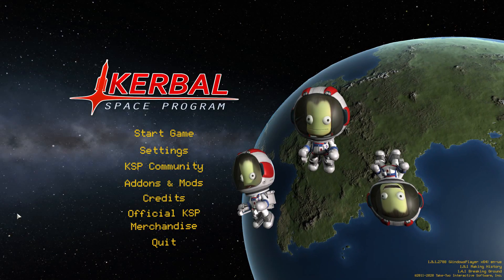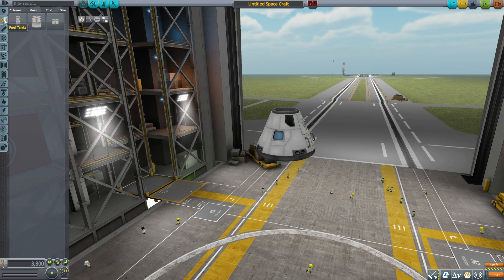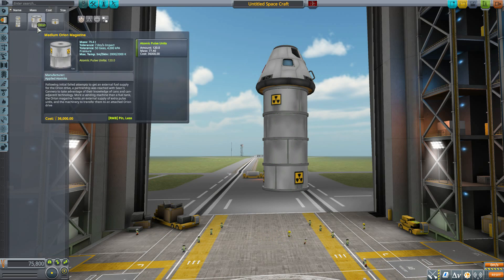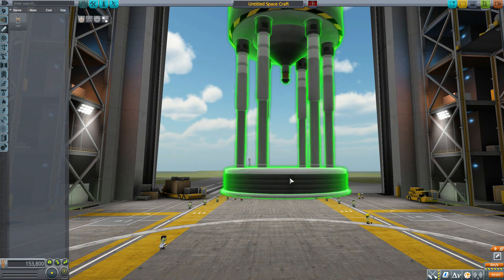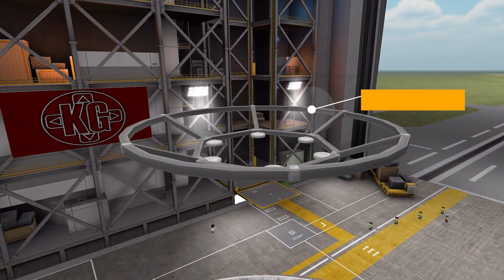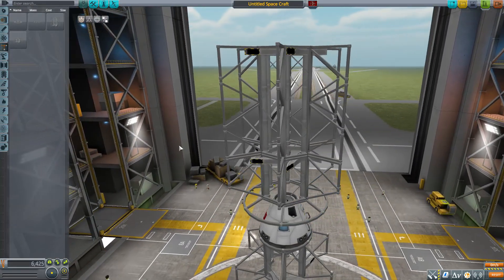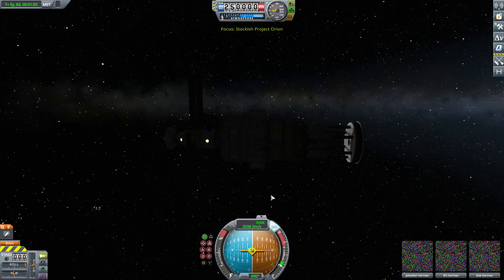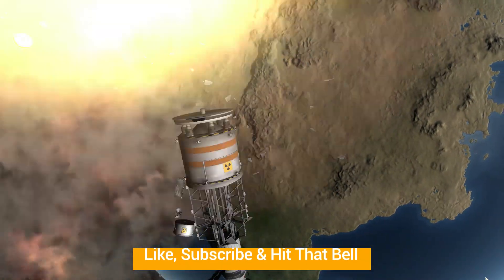KSP Mods - Stockish Project Orion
In this episode I mess around with the Stockish Project Orion mod which adds into the game the parts to build your own Project Orion nuclear pulse engine.